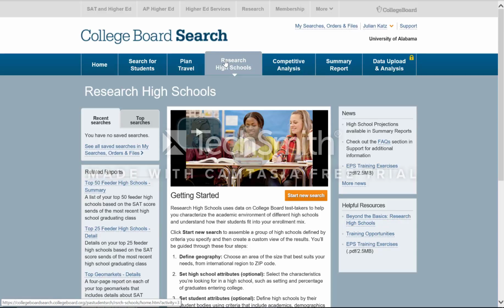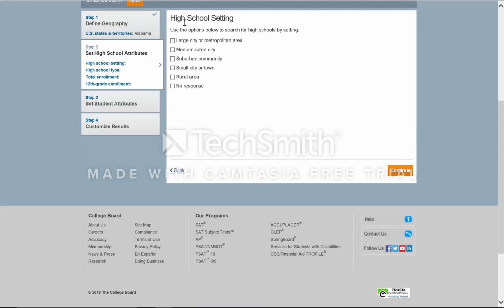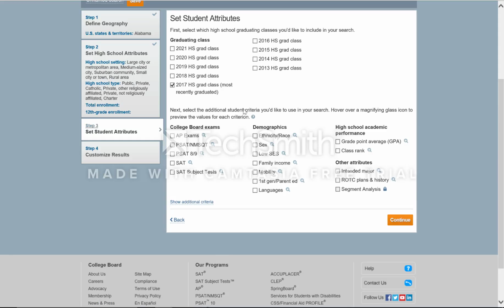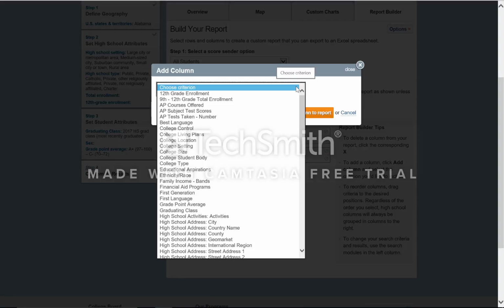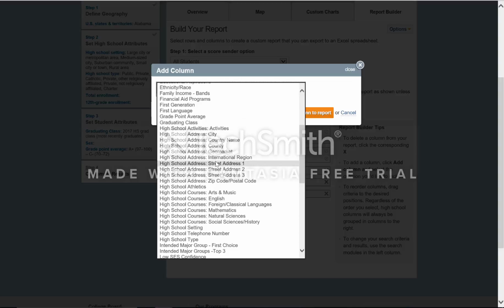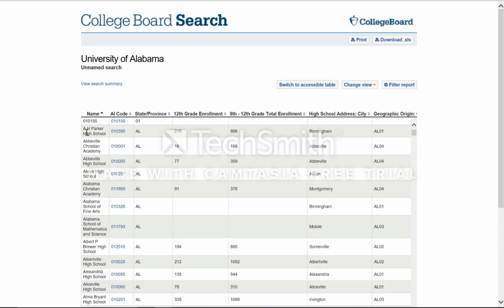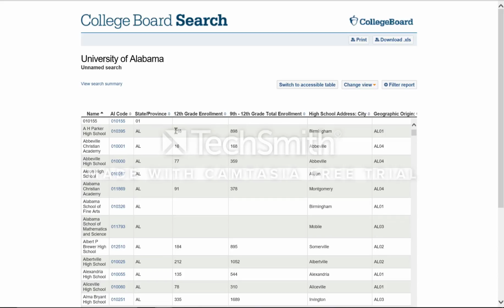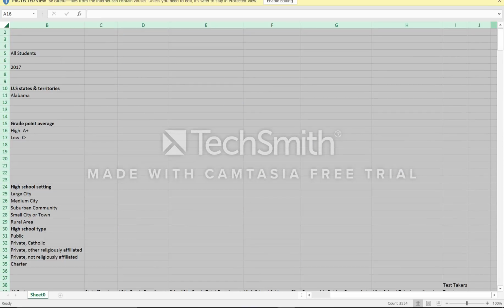EDM 510 Using College Board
College Board Search is a way colleges can find out about high schools and their students in certain geographic areas. Colleges can use this as they work to recruit students to their schools.